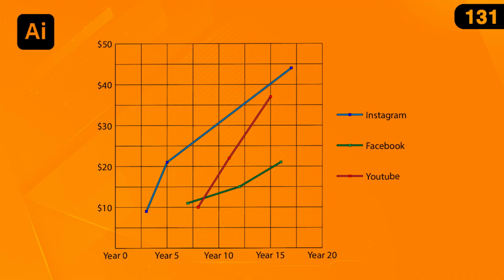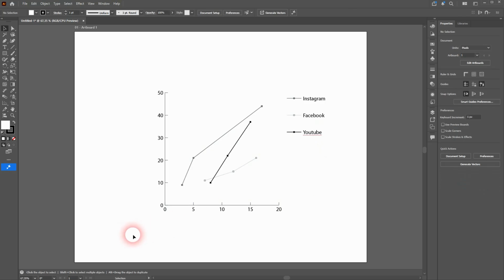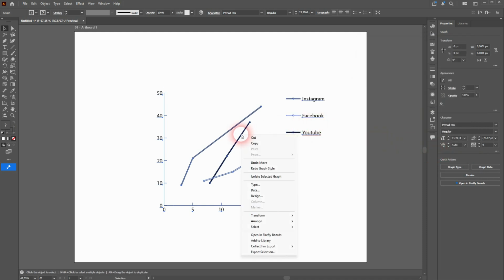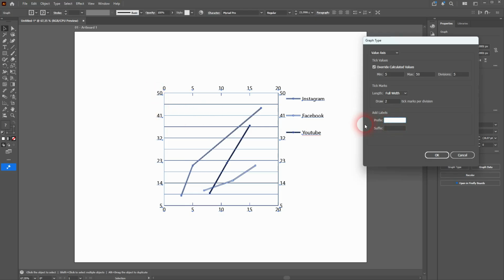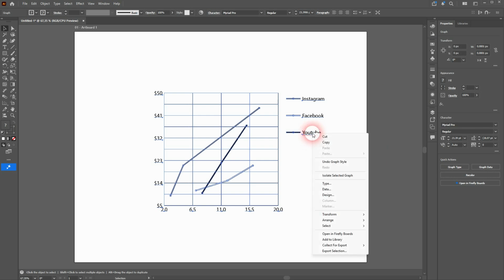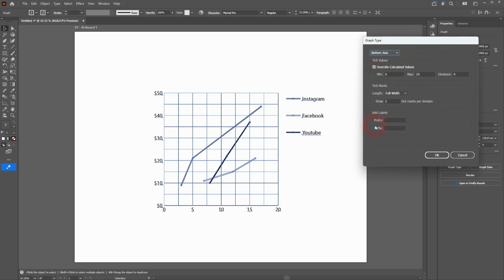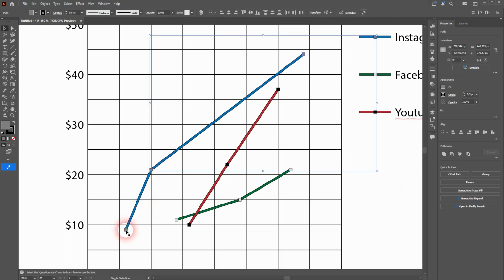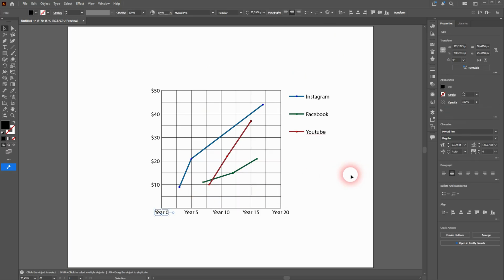Graph Design Example in Illustrator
Learn Adobe Illustrator in 365 days - day 131: In this tutorial I'll show you a graph design example in Adobe Illustrator.